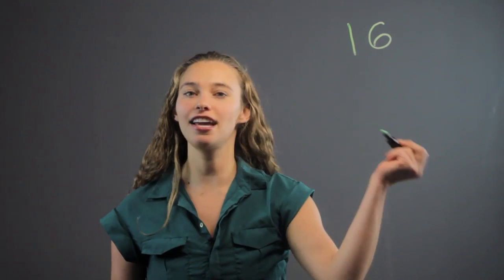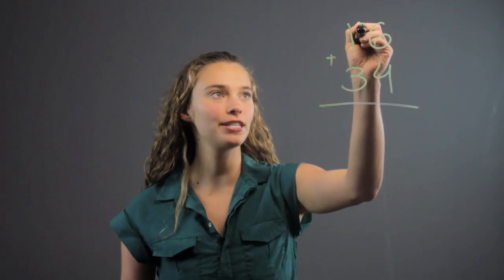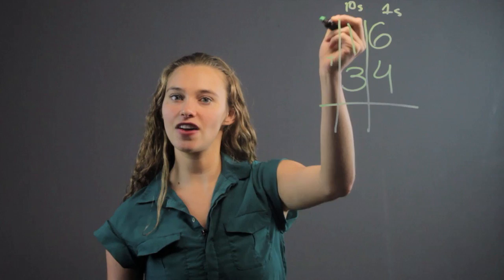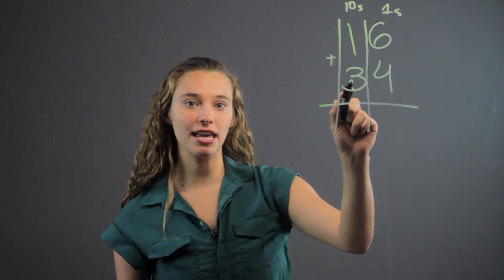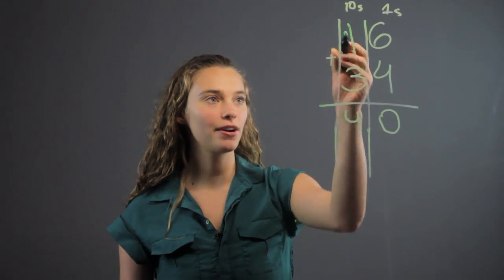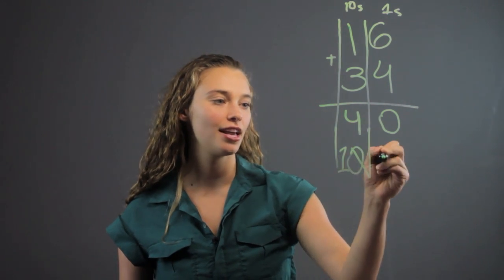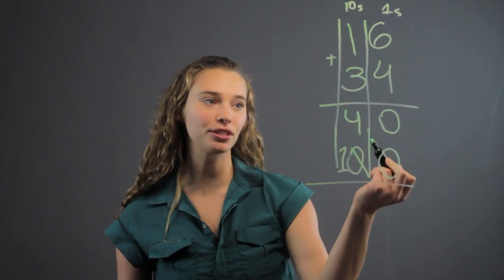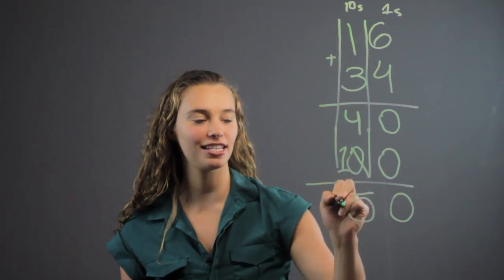Teaching Partial Sums to Second Graders : Math Equations & More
Teaching partial sums to second graders will require you to line up your information like you would on any other equation. Teach partial sums to second graders with help from a professional private tutor in this free video clip.